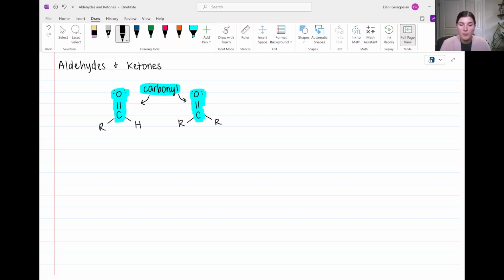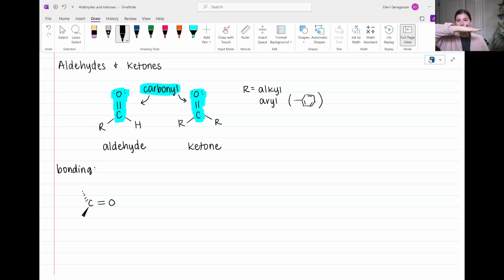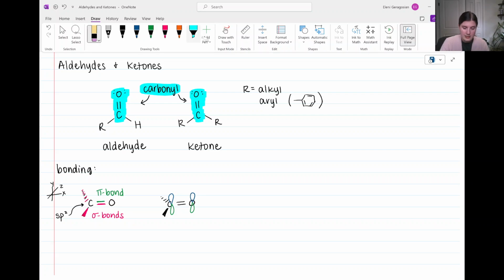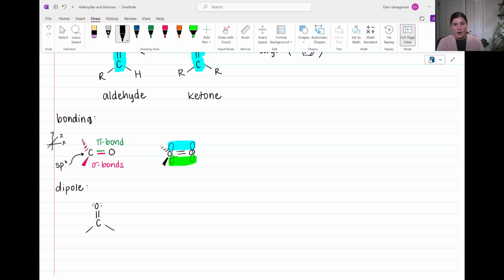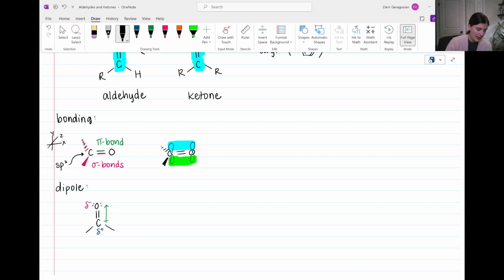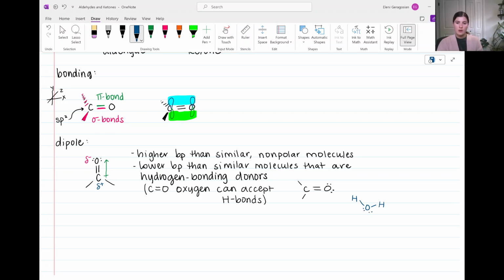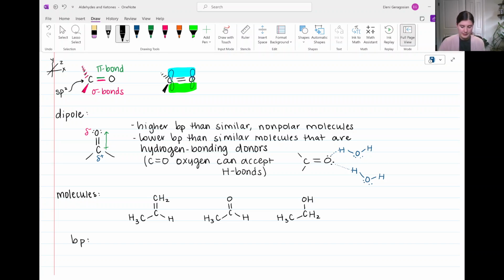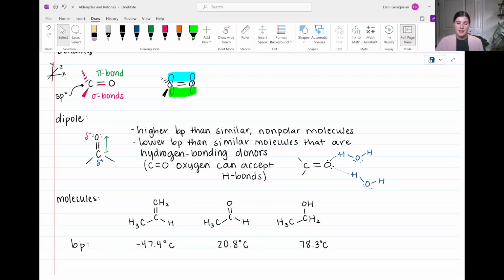Aldehyes & Ketones 1 - Introduction